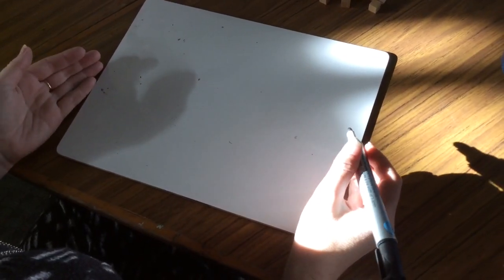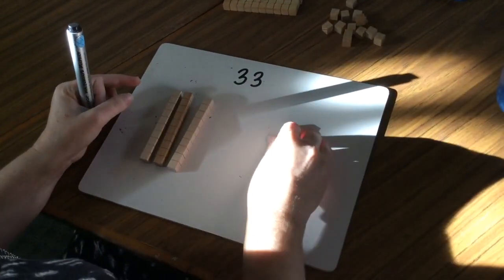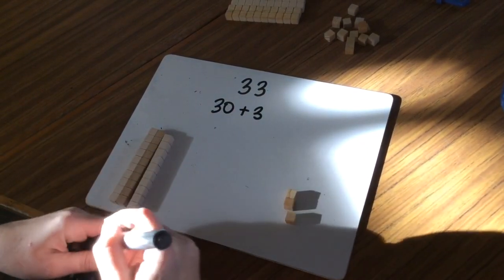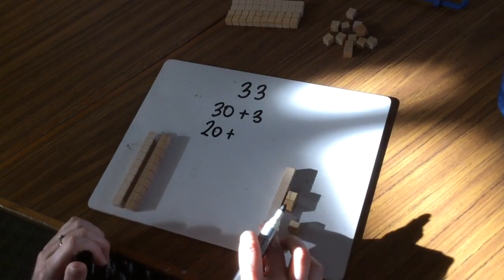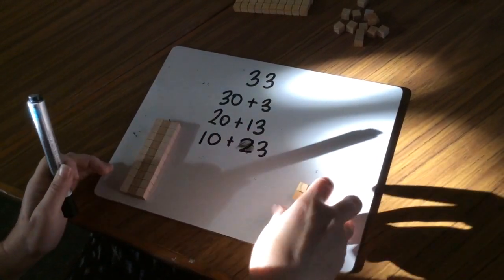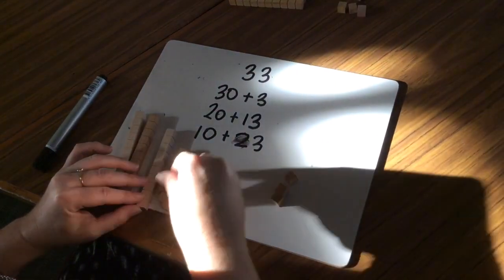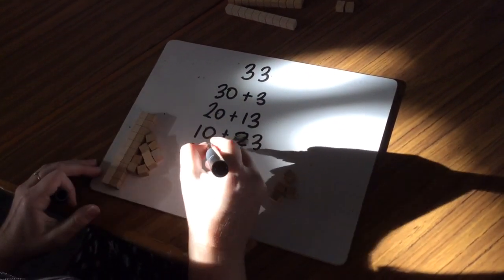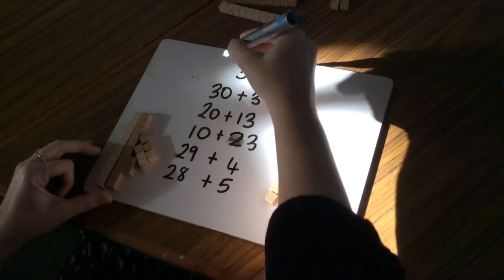Partitioning numbers in non-standard form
Year 2-3 - Partitioning numbers using standard and non standard partitions. 2 parts only